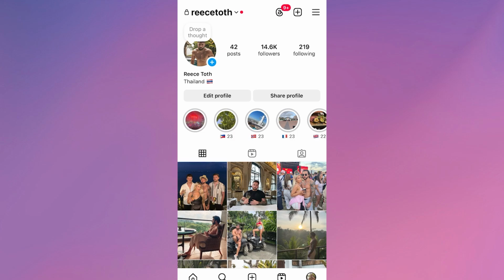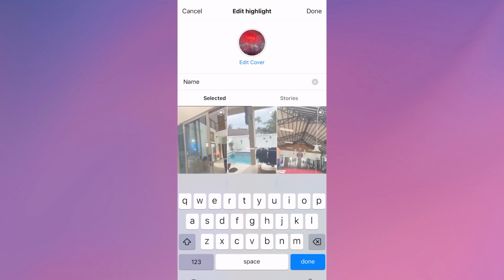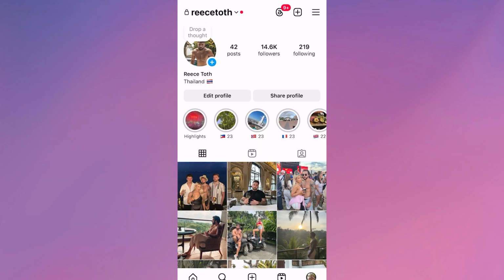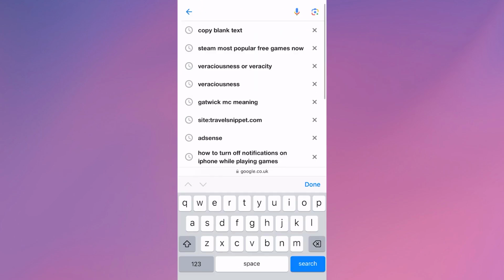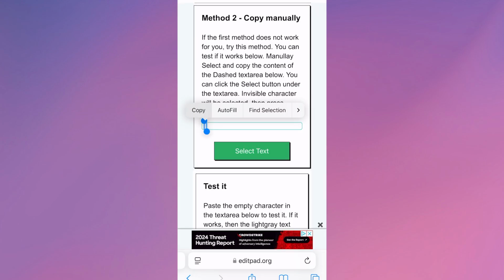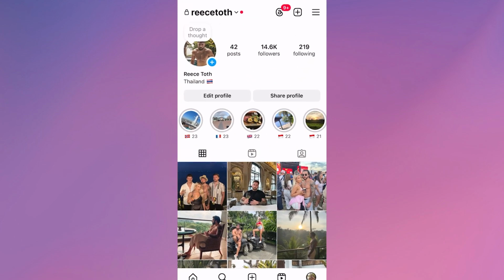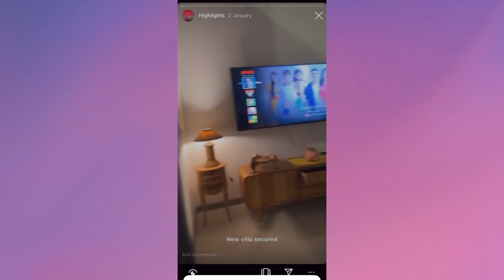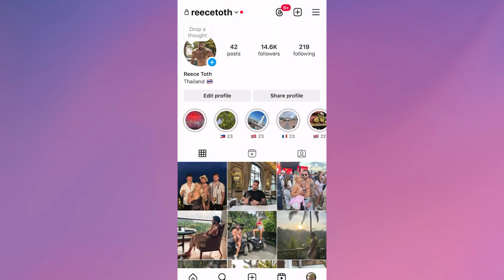How To Add Blank Highlight Name on Instagram (Invisible Text)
Learn how to add a blank highlight name (invisible text) on Instagram in this quick and easy tutorial. Follow these simple steps to create a clean, minimalist look for your Instagram profile by using invisible characters for your highlight names. Ideal for aesthetic themes and clean designs!